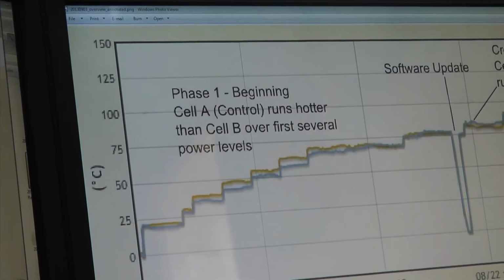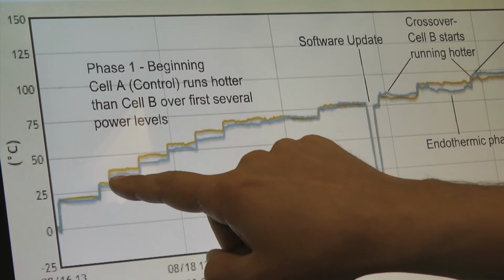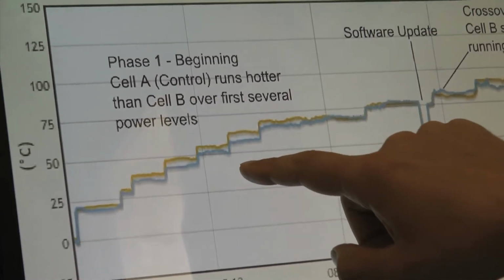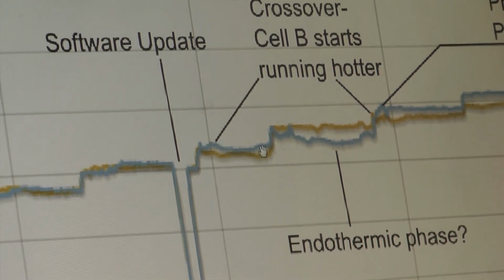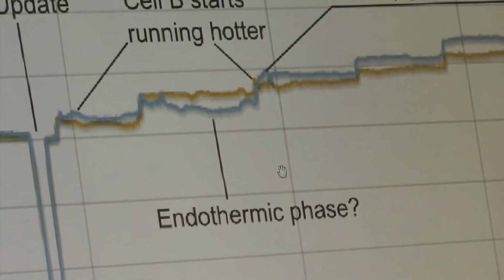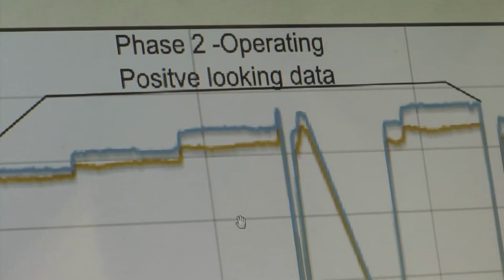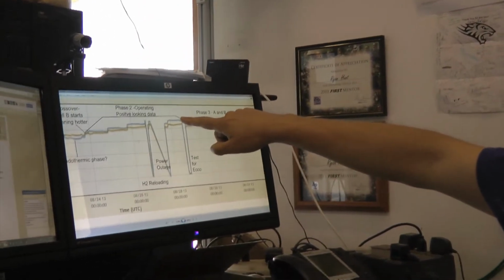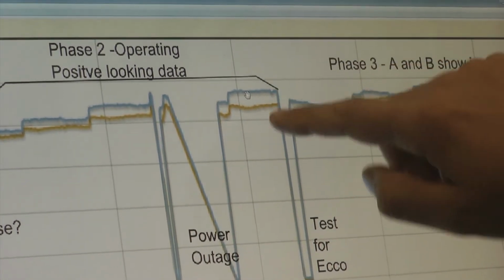Good Results on US V1.3 Differential Test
A brief explanation of some good results on the US test of Celani Wires.